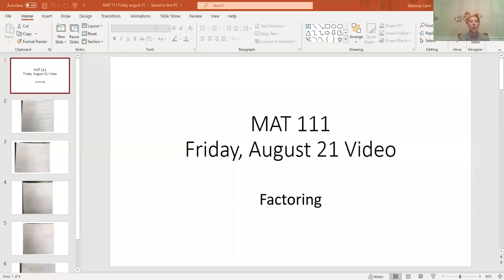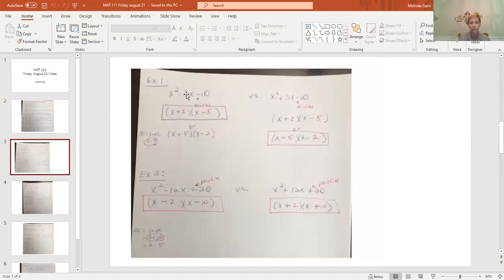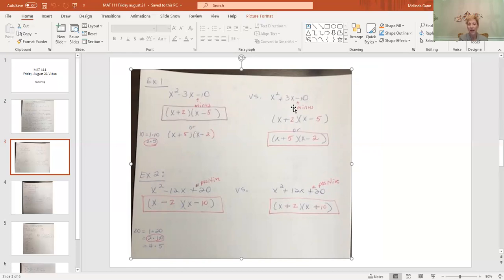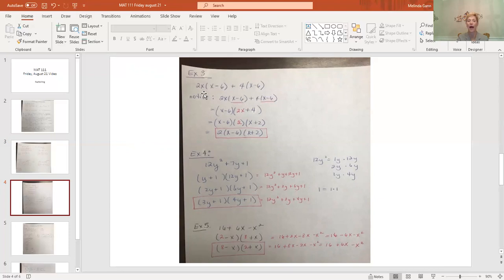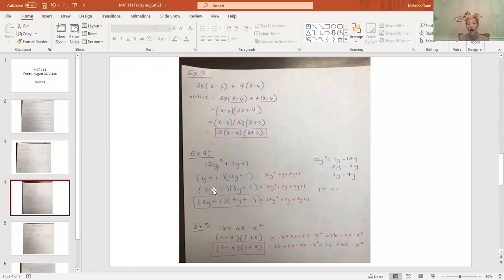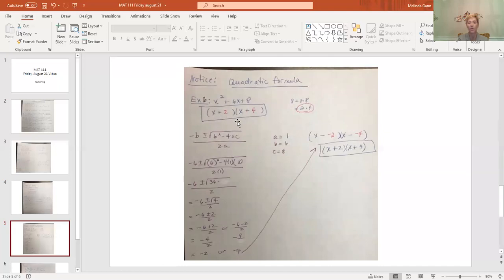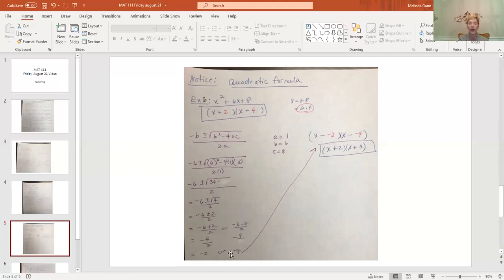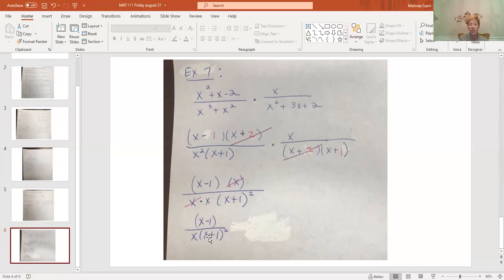MAT 111 friday august 21 factoring